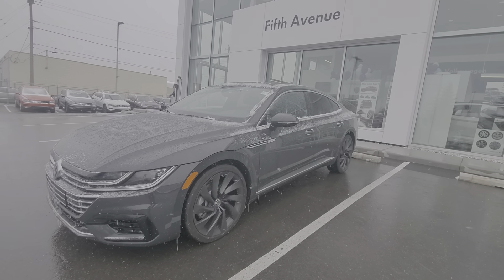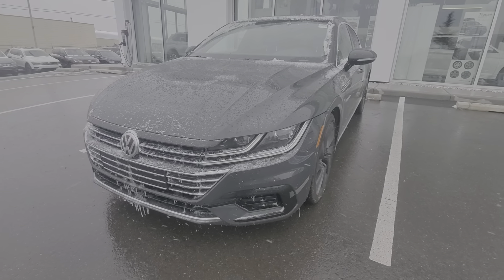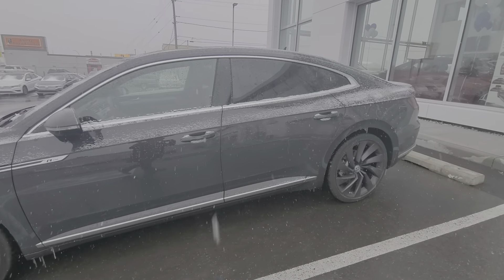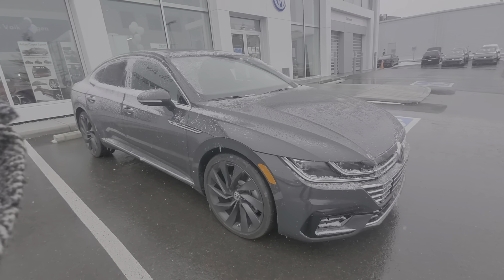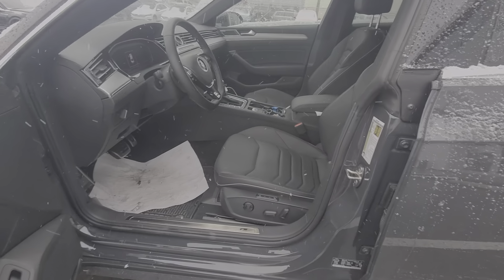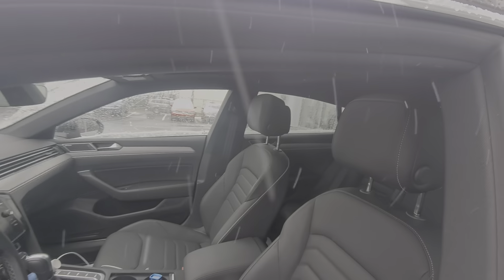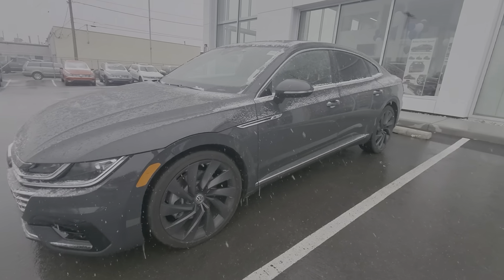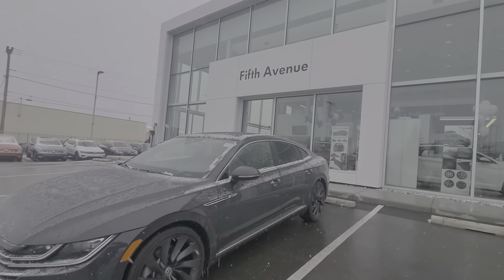2020 Volkswagen Arteon Execline R-Line